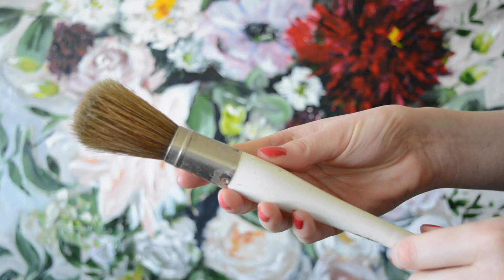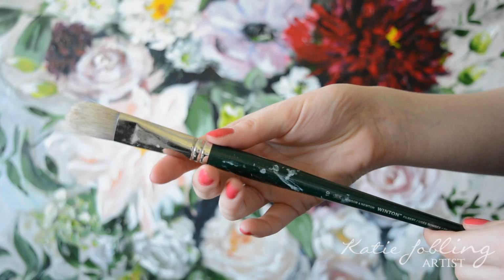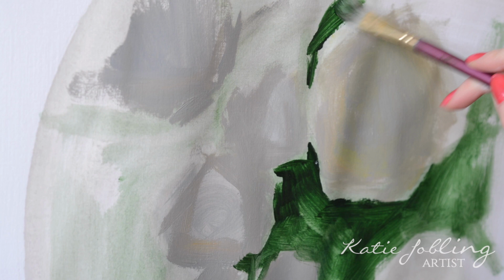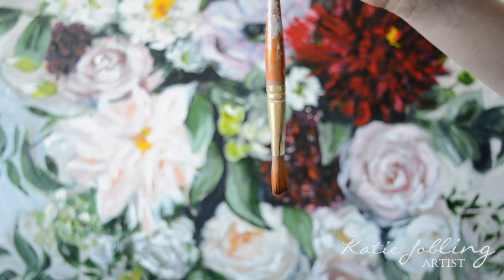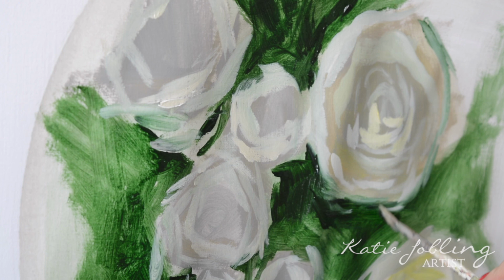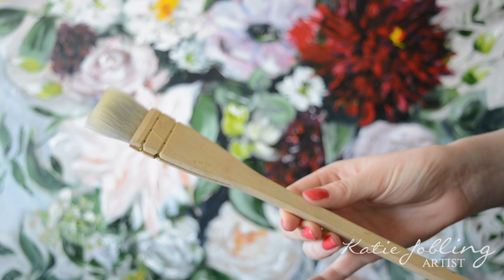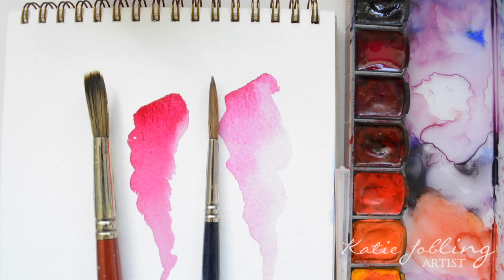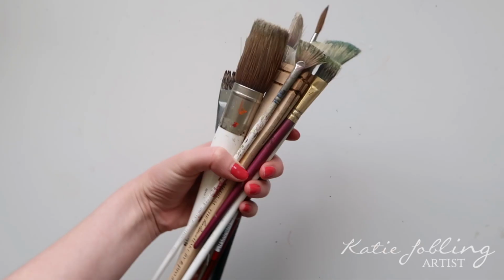FAVOURITE BRUSHES Acrylic, Oil & Watercolour | Katie Jobling Art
Hi there! Hope this helps some of you choose your next brush, or utilise ones you may already have. I have linked these brushes down below.

✮ PRODUCTS USED ✮
Bob Ross Round Foliage
Bob Ross Round Foliage 1/2
Winsor & Newton Size 10 Winton Filbert
Terry Harrison Golden Foliage Brush
Bob Ross Floral Brush 1/2" Bright
Pro Arte Prolene Plus
Bob Ross No. 6 Fan Blender Brush
Bob Ross Fan Blender Brush-Size 3
Ron Ranson Hake Medium
Winsor & Newton Sceptre Gold II
Cirrus Kolinsky Sable: No Longer Available

MUSIC
Nindyanabilah - Something Stupid